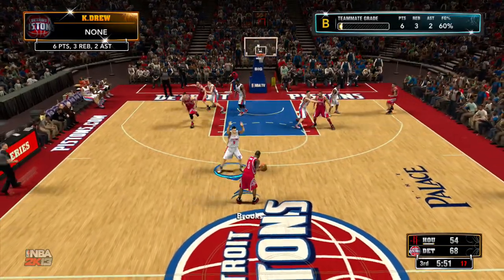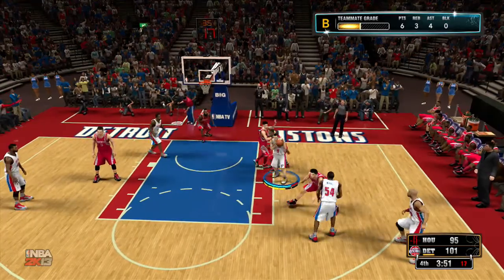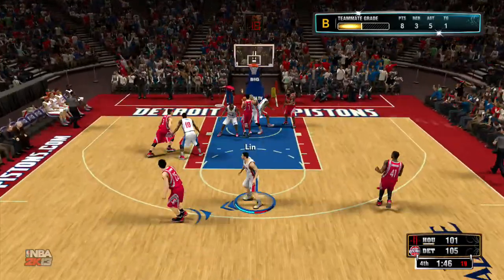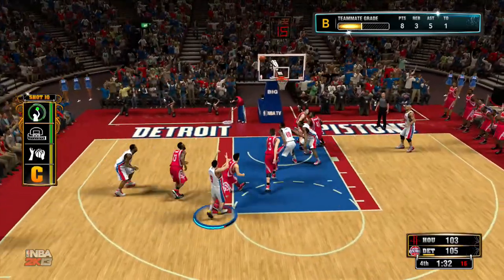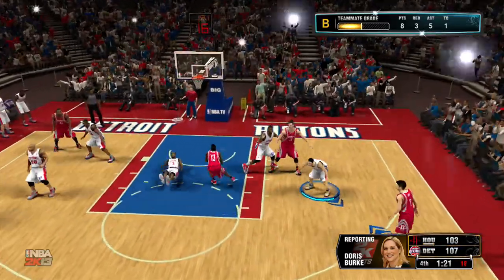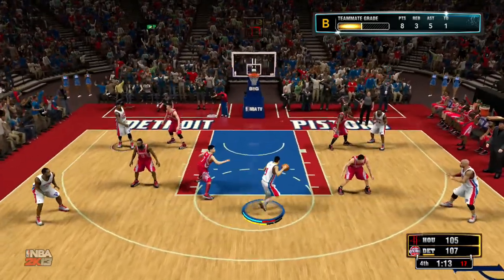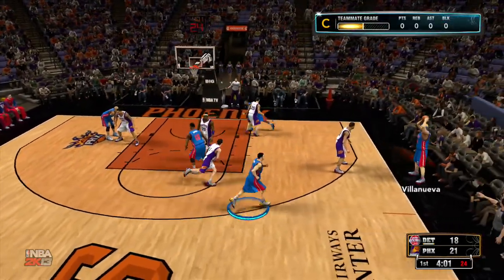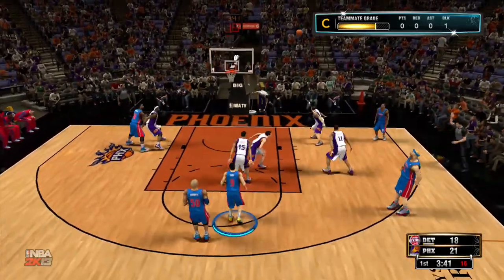NBA 2k13 MyCareer - King Drew | King's First Game!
I also talk some Eastern Conference Finals. Who do you have winning Heat or Pacers?

"NBA 2K13 MyPlayer Draft Video"!!
"NBA 2K14 MyPlayer Draft Video"!!
NBA 2k13 This Week, NBA 2k13 Glitch, NBA 2k12 MyCareer, NBA 2k13 Official Trailer,
NBA 2k13 Gameplay ,NBA 2k13 Cover, NBA 2k13 Today, NBA 2k13 Rookies, NBA 2k13 Dunk Contest,
NBA 2k13 E3, NBA 2k13 - Illmaculate Trailer, Chris Smoove, Smoove7182954, IpodKingCarter, QJB,
Shady00018, Jay-Z, NBA2k, NBA2k13, NBA2k12, Nike Commercial, Kobe Bryant, Mouth Cam"
2K13,NBA 2K13,NBA 2K13 My Player,NBA 2K13 My Career,NBA,NBA 2K13 Soundtrack,
NBA 2K13 Chris Smoove,NBA 2K13 Dunk Contest,NBA 2K13 Trailer,NBA 2K13 Review,
NBA 2K13 Today,IpodKingCarter NBA 2K13,IpodKingCarter NBA 2K13 PG,IpodKingCarter NBA 2K13 SF,NBA 2K13 IKC,NBA 2K13 Association Mode NBA 2K13, NBA 2K13 MyCAREER, NBA 2K14, NBA 2K14 Career,
NBA 2K14 MyTEAM, NBA 2K14 Crew, NBA 2K13 MyTEAM, NBA 2K13 Chris Smoove,
NBA 2K13 iPodKingCarter, NBA 2K13 MyTEAM Mode, NBA 2K13 Create a Legend Mode,
NBA 2K13 CAL Mode, NBA 2K13 QJB, NBA 2K13 Kspadetheprospect, NBA 2K13 MyCAREER Chris Smoove,
NBA 2K13 MyCAREER Mode iPodKingCarter,NBA 2K13 Leaked, "NBA 2K14 Leaked"
"How to alley oop"
How to get steals
"How to play NBA 2k13"
"How to dunk"
"How to win on Hall of Fame"
"How to use an Athletic SF"
"How to create an nba 2k13 my player"
"How to make a good my player"
"How to use 2k Share"
"How to get College Hoops"